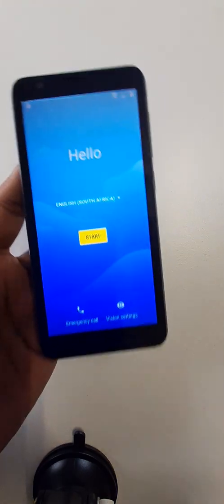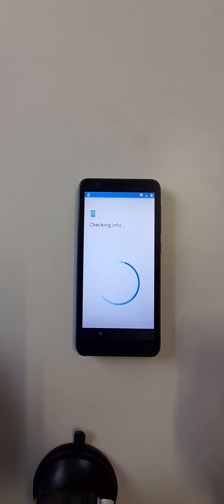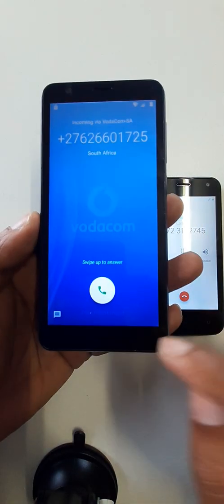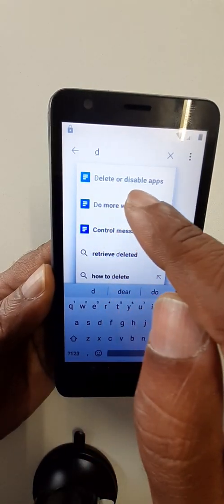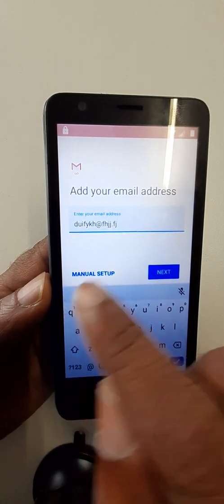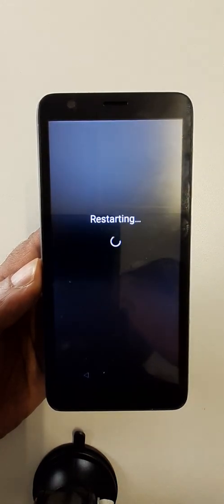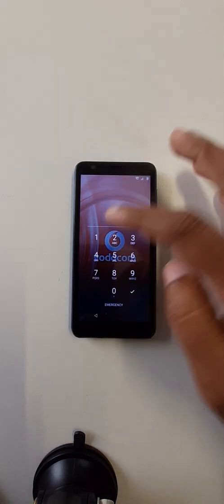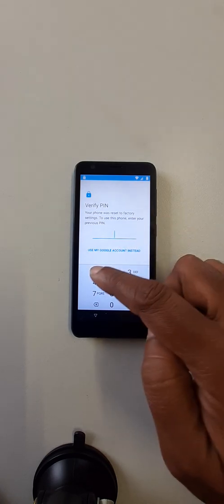Aspire 5 (ZTE Blade A3 2019) Google Account unlock without PC. FRP Bypass without PC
Aspire 5 ZTE Blade A3 2019 Google account solution
how to bypass Aspire 5 ZTE Blade A3 2019
remove Google account ZTE Blade A3 2019
FRP bypass Aspire 5 ZTE Blade A3 2019 without PC 🖥